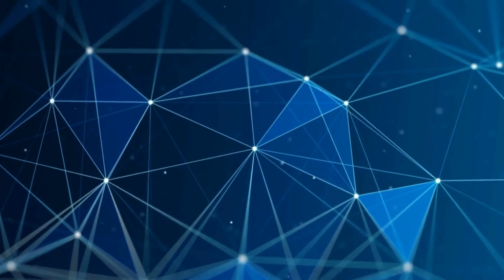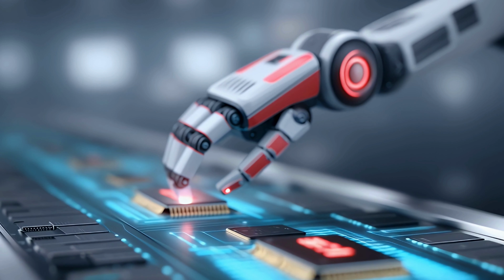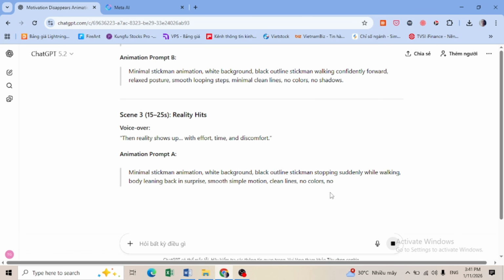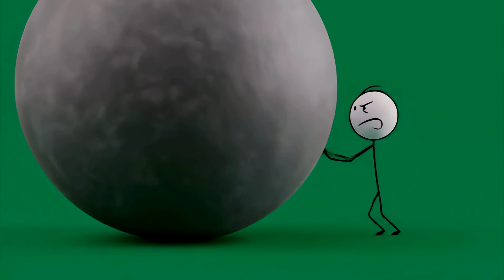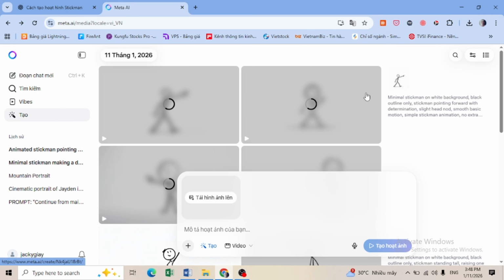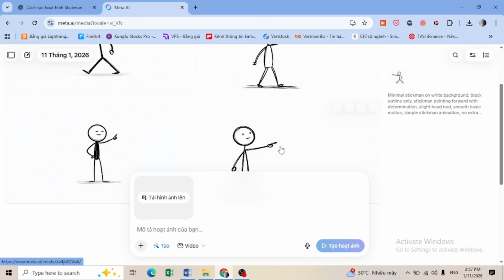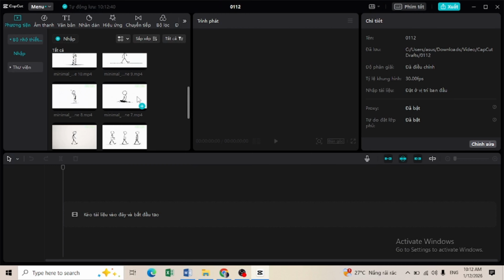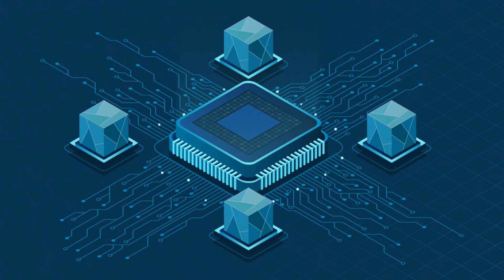I Tested a Stickman Animation AI Video Generator — One Prompt Changed Everything 🚀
🚀 I decided to test whether Stickman Animation can really be created using just one prompt and an ai video generator. In this video, you’ll see the full process on my screen, from idea to finished Stickman Animation video.

🚀 If you’re curious about using an ai video generator to save time and scale video creation, this walkthrough will open your eyes to what’s possible with Stickman Animation today.

Prompt I Use:
30–60 second stickman animation video on the topic [add topic], with a short, engaging, voice-over friendly script. Divide the script into clear scenes based on the duration. For each scene, include one simple voice-over line and two AI video animation prompts to generate multiple video options for the same scene. The animation style should be minimal and clean, using a white background and a black outline stickman, with smooth basic movements such as walking, waving, pointing, thinking, or reacting, and no colors, no shadows, and no extra objects.

💡 Tip: Using this method, you can make multiple stickman animation videos quickly without spending hours on drawing or animating!

⌚ TIMESTAMPS
⏰  Introduction to the AI Workflow [00:00].
⏰  The Power of the Prompt [00:26].
⏰  Generating Content with ChatGPT [01:21].
⏰  Creating Animations with Meta AI [01:43].
⏰  Adding Voiceover with Fish Audio [02:37].
⏰  Editing in CapCut [03:02].
⏰  Final Result and Conclusion [03:26].